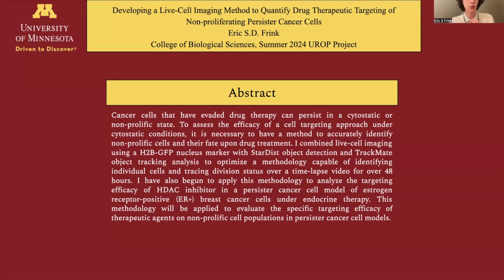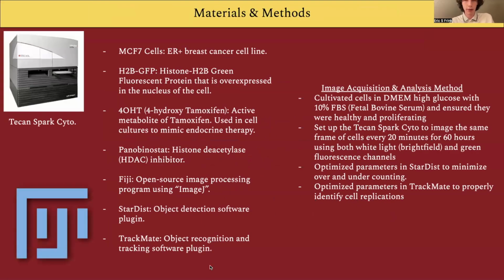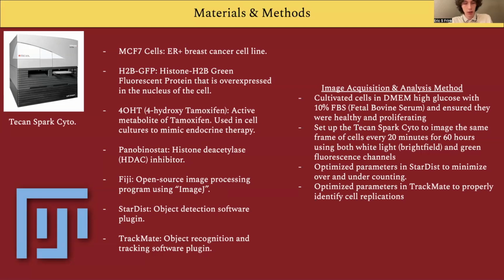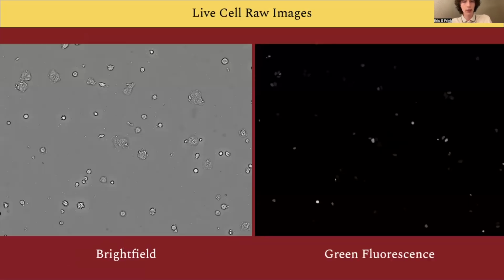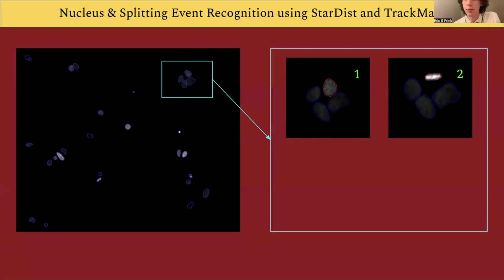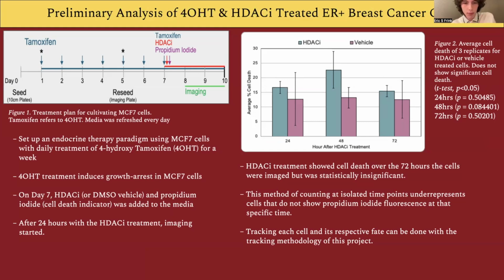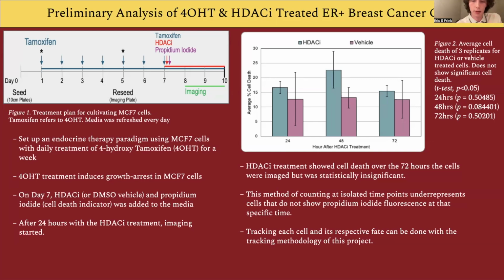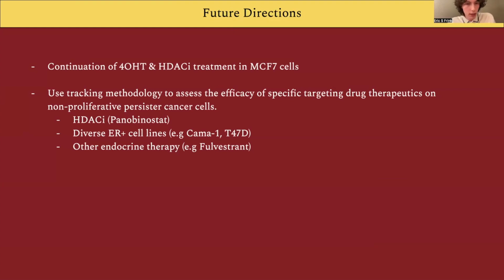Eric Frink 2024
Developing a Live-Cell Imaging Method to Quantify Drug Therapeutic Targeting of Non-proliferating Persister Cancer Cells